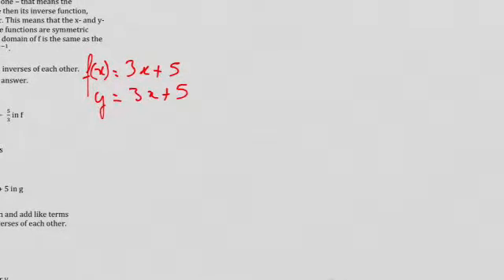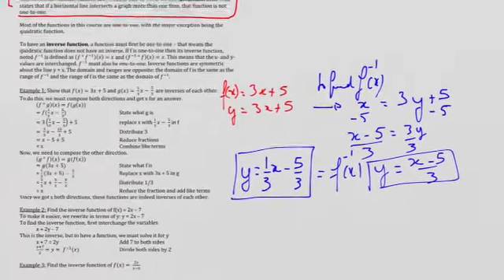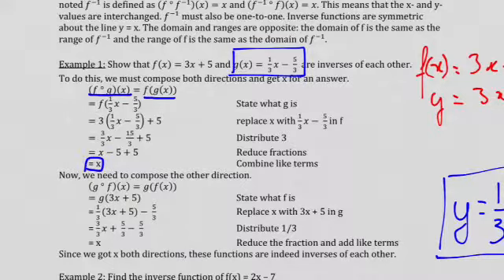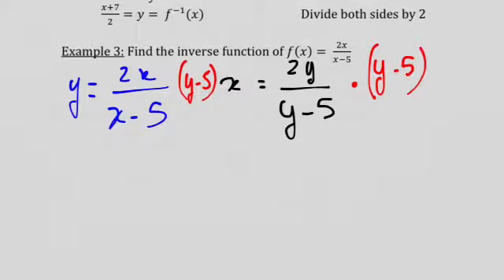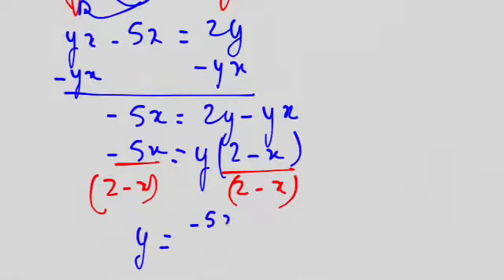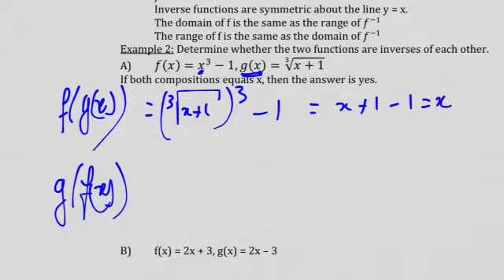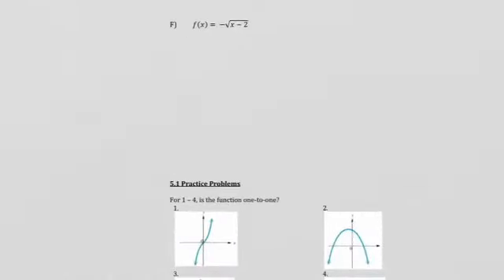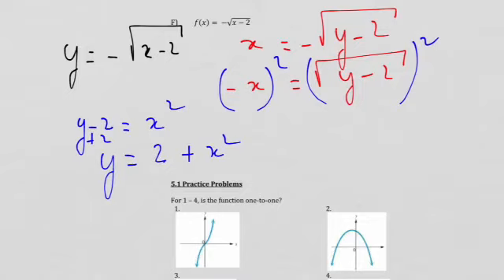WB 102 section 5.1